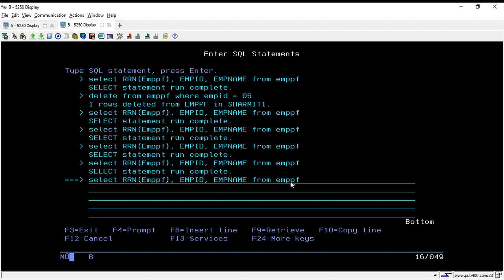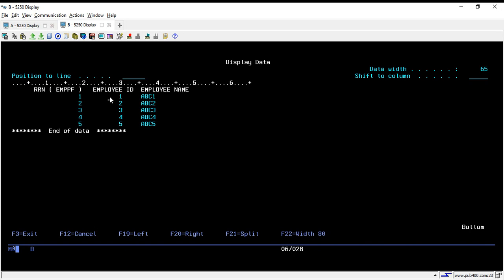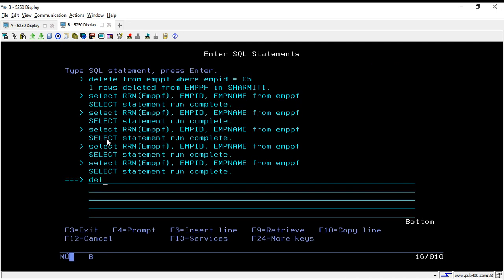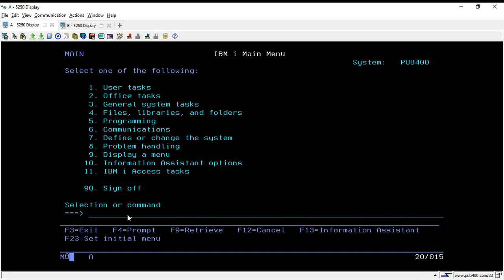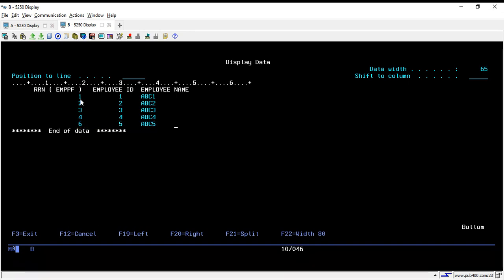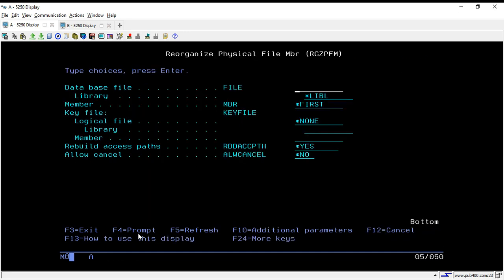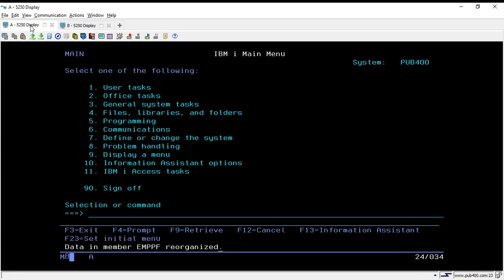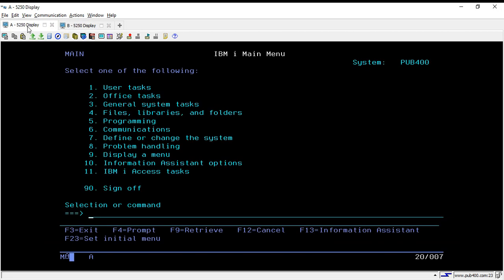Reorganize Physical file using RGZPFM command | rgzpfm command in as400 | as400 tutorial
1. Reorganize Physical file using  RGZPFM command
2. How to reset RRN in Physical file